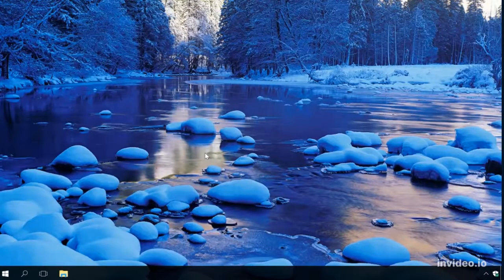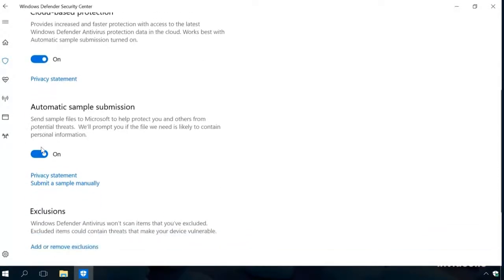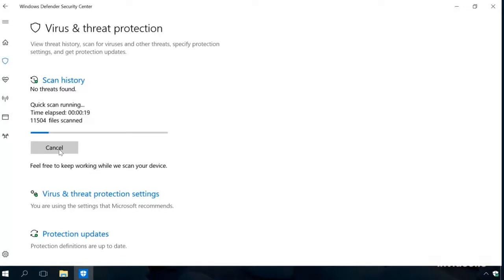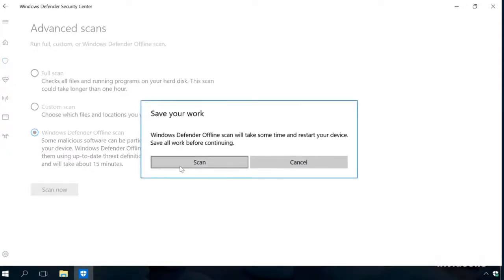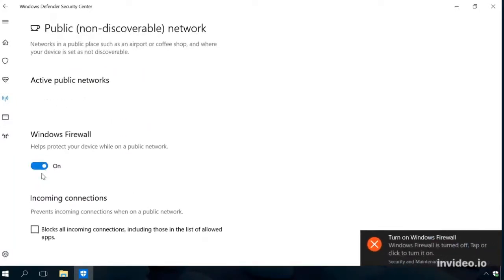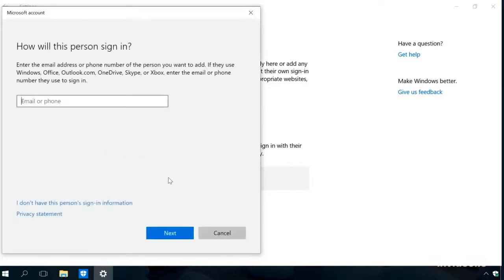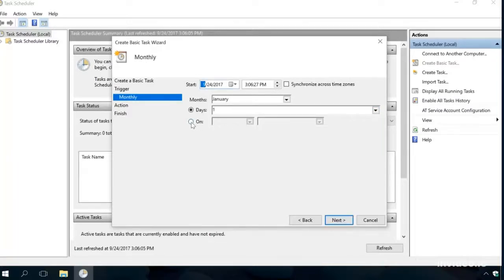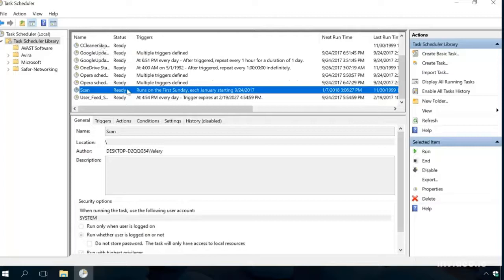Windows 10 Security Set Up The Free Antivirus Windows Defender